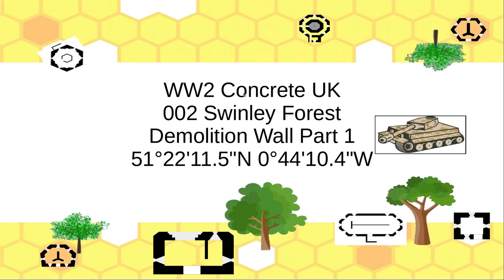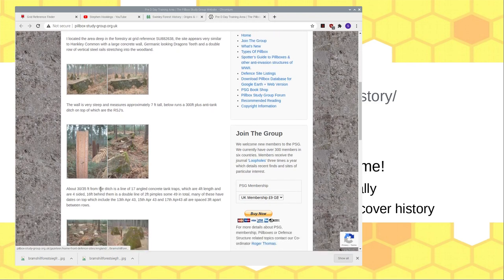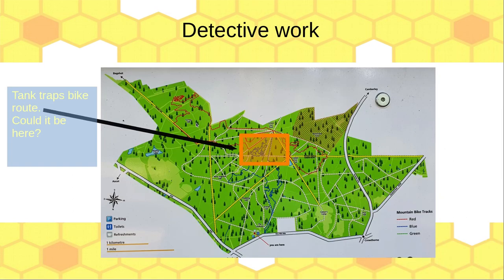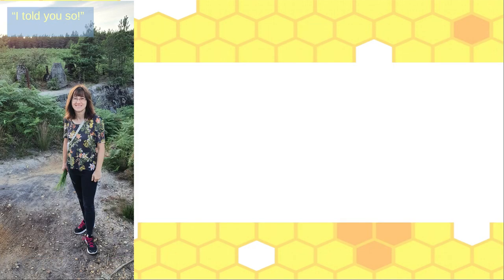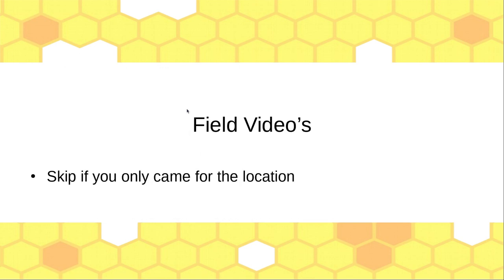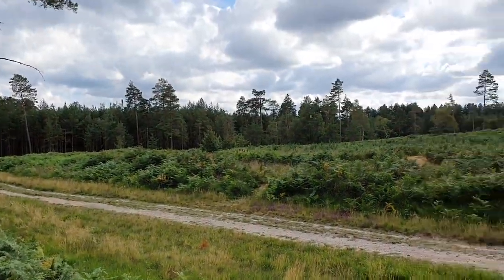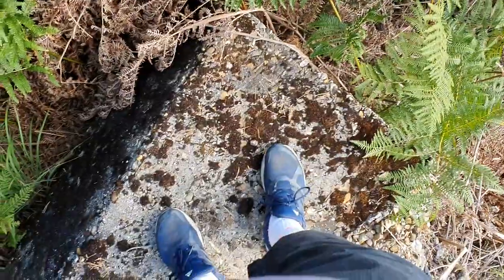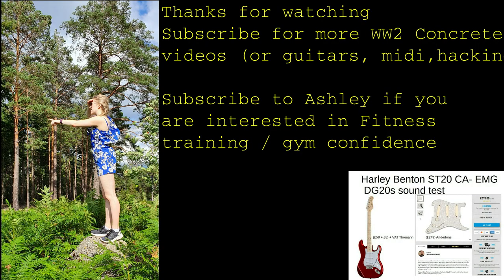002 WW2 Concrete Swinley Forest TankTraps part01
So now we have outlined what this series is about I can start to make some location videos.

Useful Links:
UK Grid Reference Finder:
Tim Denton's original write up of Swinley Forest demolition wall

If you want to find out much more about pillboxes